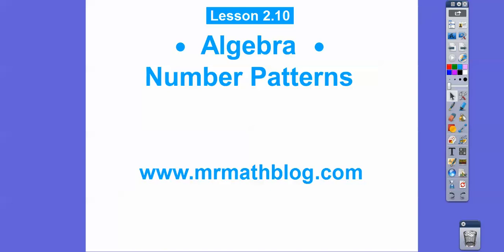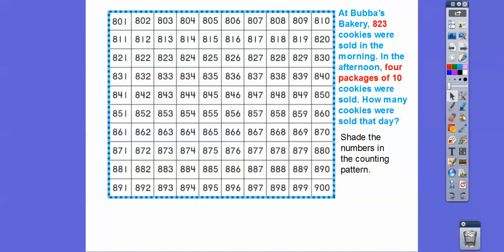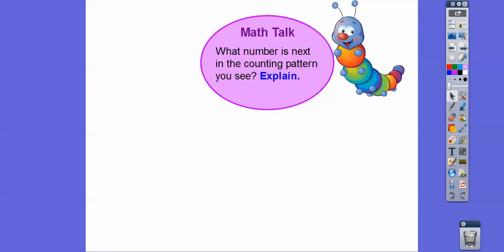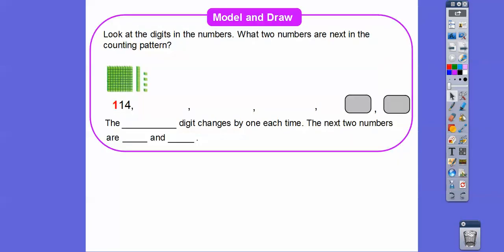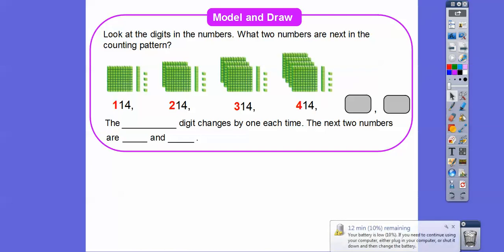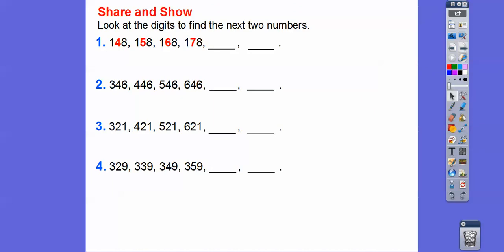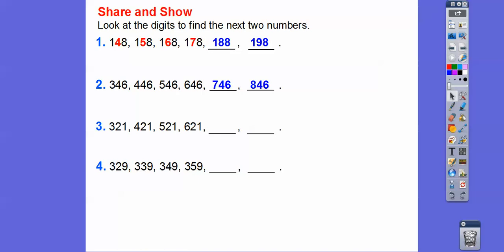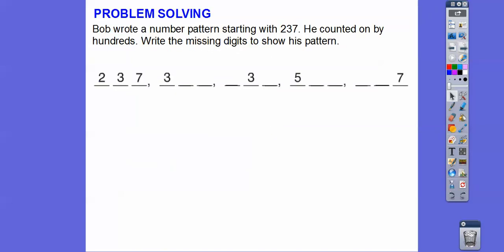Algebra Number Patterns- Lesson 2.10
This lesson shows patterns with the tens digit and the hundreds digit.